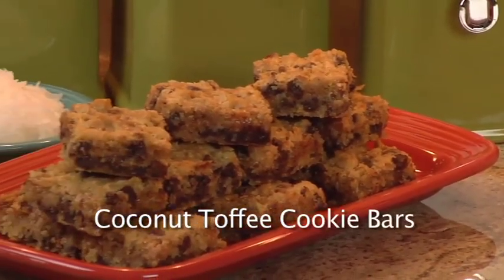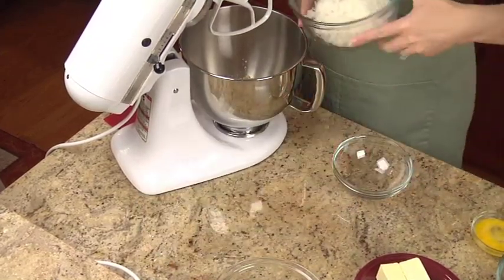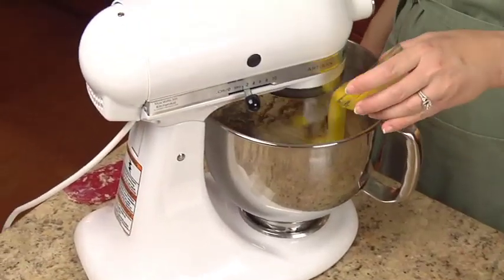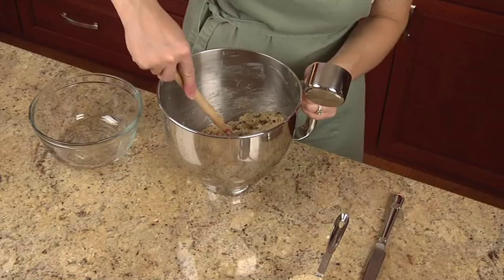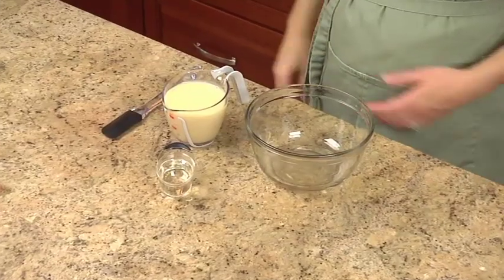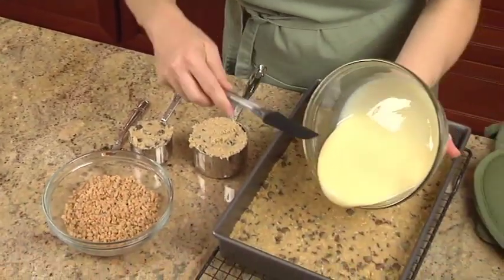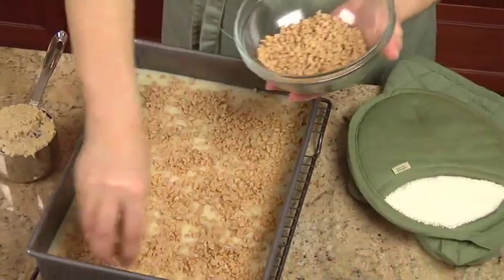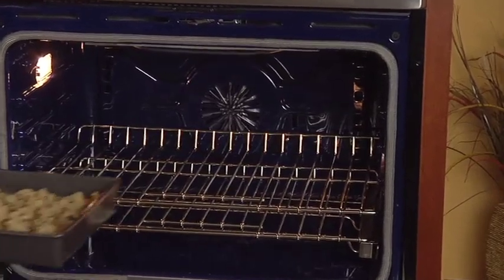Coconut Toffee Cookie Bars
The satisfying flavors and textures of oatmeal, toffee, coconut and chocolate chips make this sweet treat essential for any potluck or picnic.